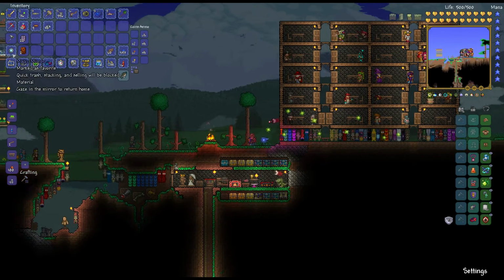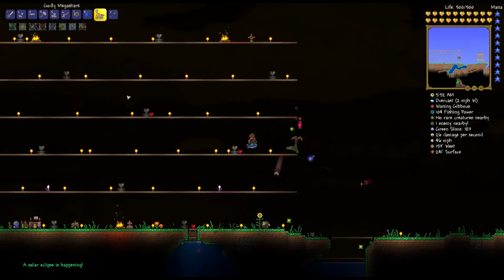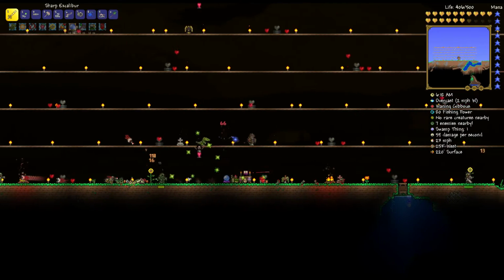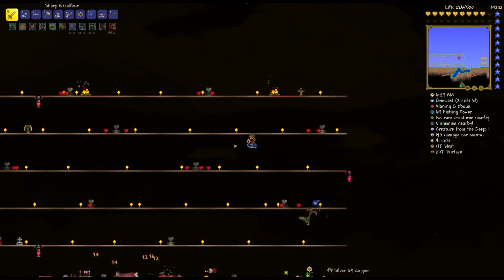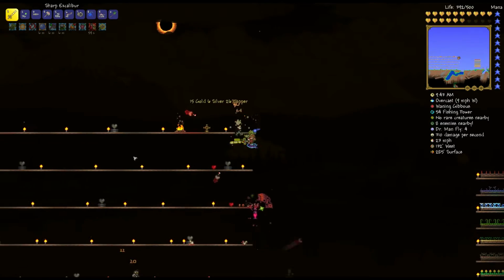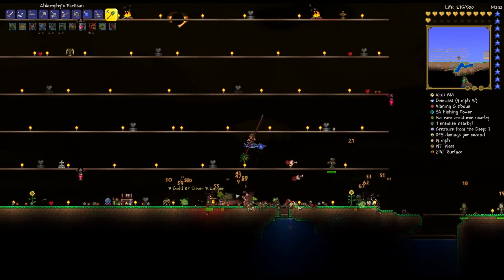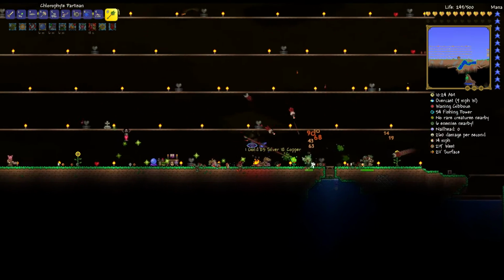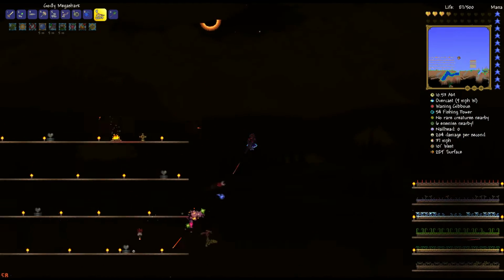Terraria 1.3 - Solar Eclipse Additions & Changes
Hello everyone, welcome to another video on the Terraria 1.3 update! In this video, we take a look at some of the changes made to the Solar Eclipse event, including countless new enemies, such as NailHead, Psycho, Dr. ManFly, and Mothron!

Credit to any music used in the video goes check them out for a huge library of music! (Also available through a partnership with Fullscreen :D)

Follow/Research/Stalk Me:

Steam/Skype: Jman37X
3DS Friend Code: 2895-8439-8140